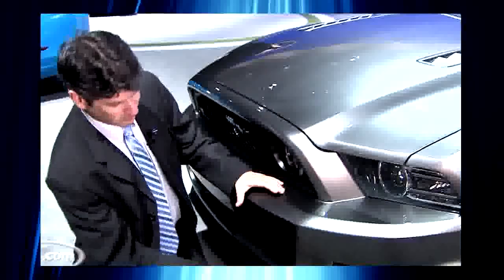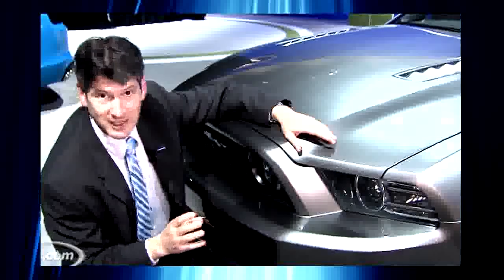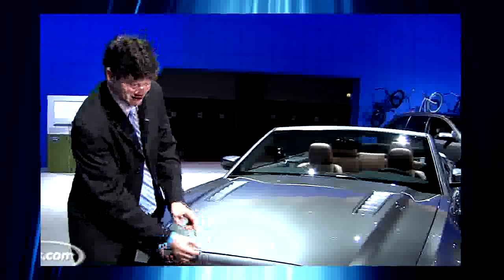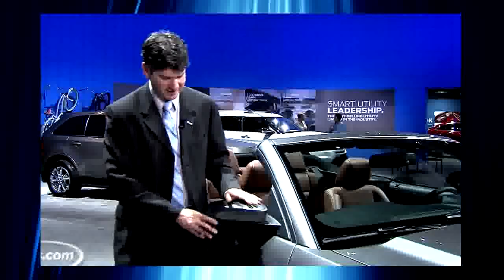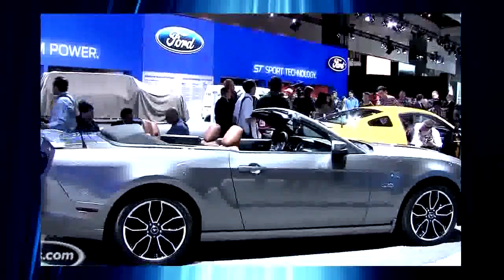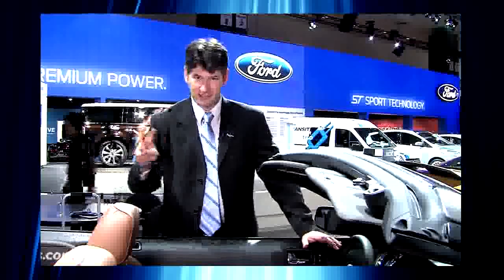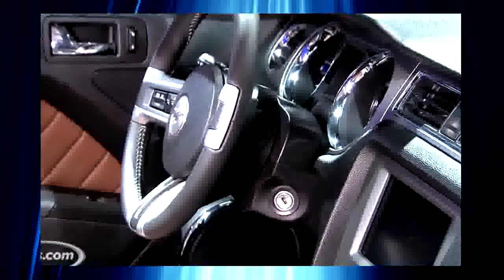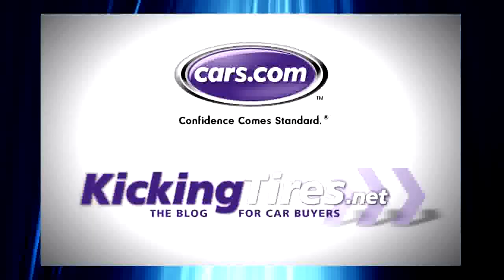2013 Ford Mustang GT 5.0 and V6 Start Up, Exhaust, and In Depth Review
Hello and welcome to Saabkyle04! YouTubes largest collection of automotive varie. \
Carey walks you through the unique features of the 2013 Ford Mustang with the Microsoft Sync system, which lets you talk to the car. Careys free podcast -. \
Autosavant.coms Kevin Gordon gives his impressions of the 2013 Ford Mustang GT Automatic from the road. \
I review the 2013 Mustang Boss 302! This car is for sale at Harrison Auto Sales and more information about it can be found here: . \